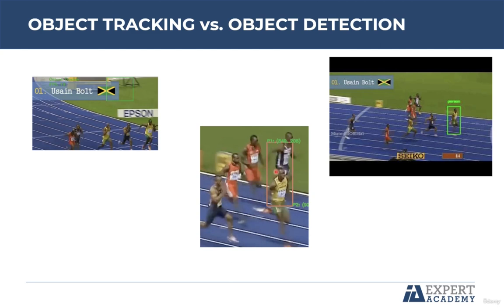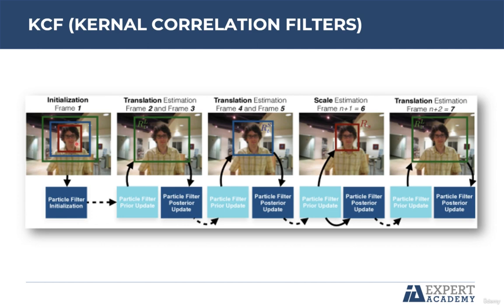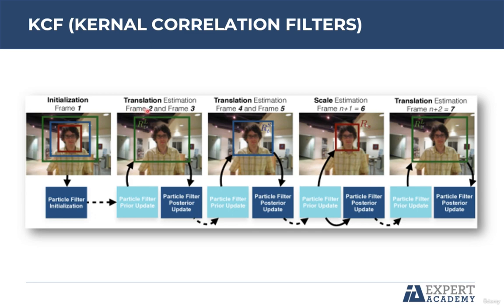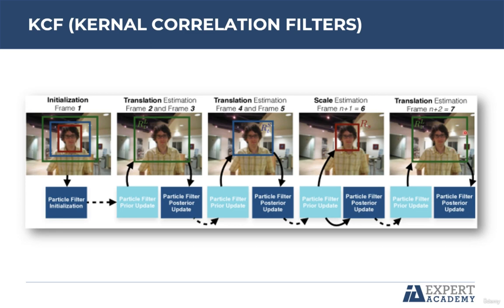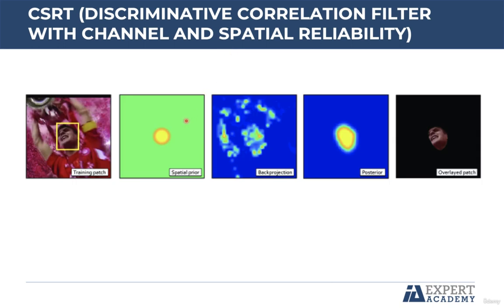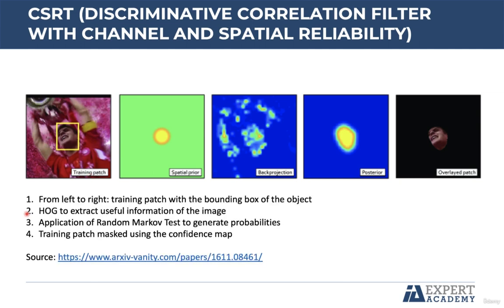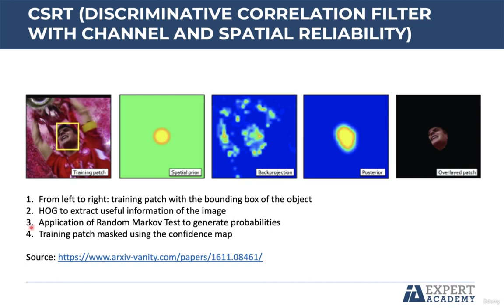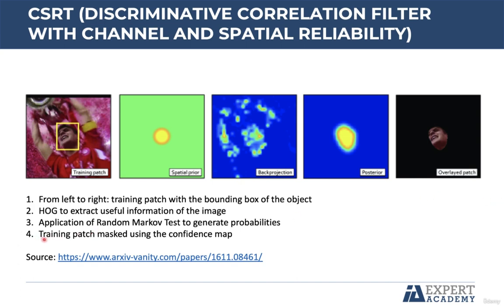005 KCF and CSRT algorithms